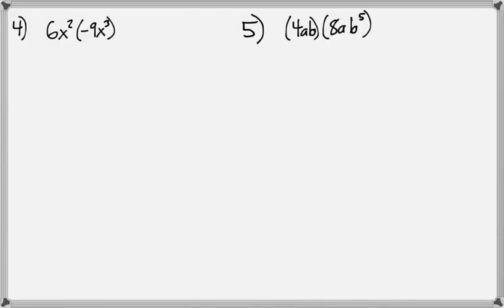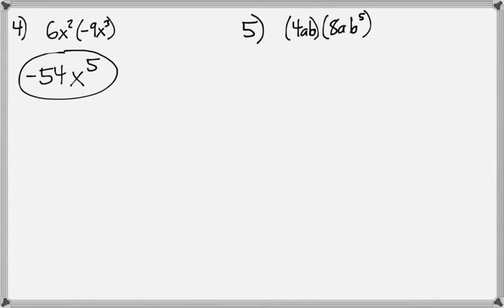Math 119 : 5.2 #4, #5 (Intermediate Algebra Tutorial : Exponent Rules)